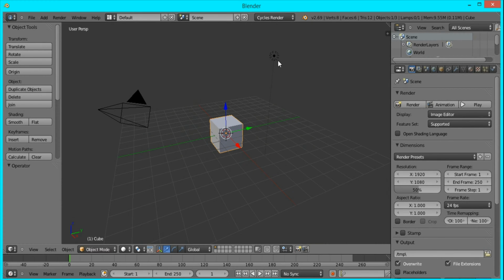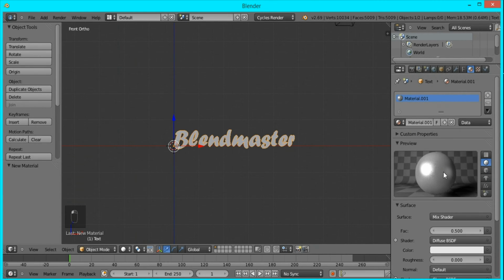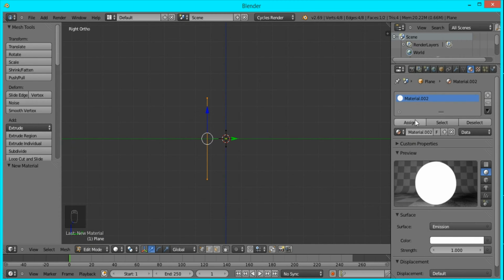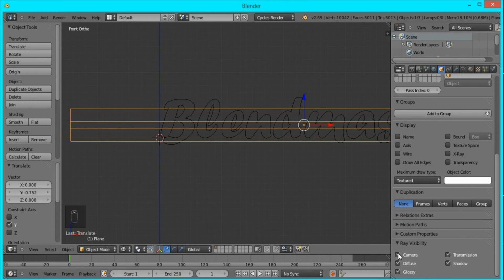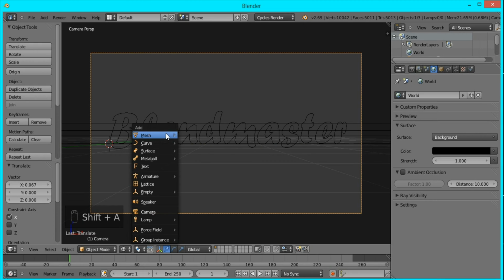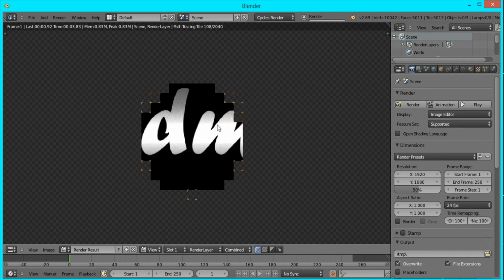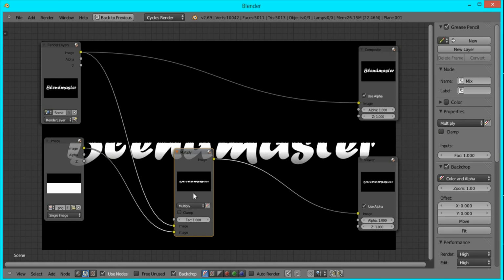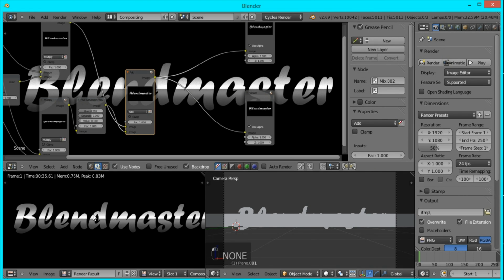How to Make Shiny Text in Blender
Hey guys. I'm back with another video, and today I will show you how to create a nice stylized shiny text effect in blender. The effect comes mainly from the set up of the materials, light and the compositing, so you don't have to worry much about modeling for this one.